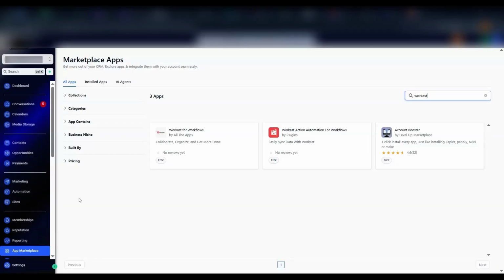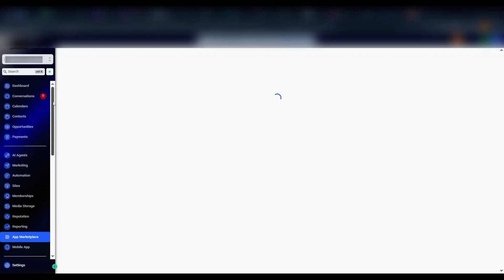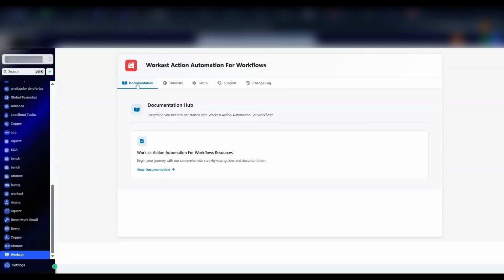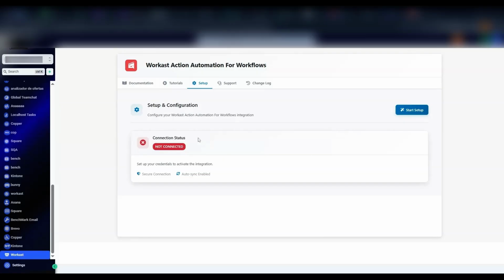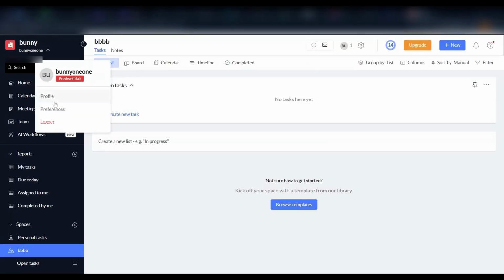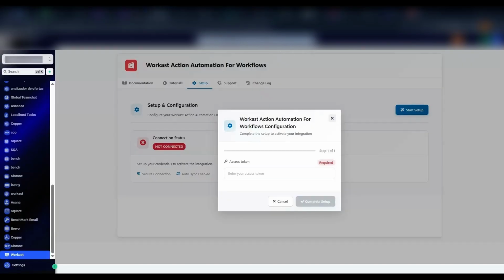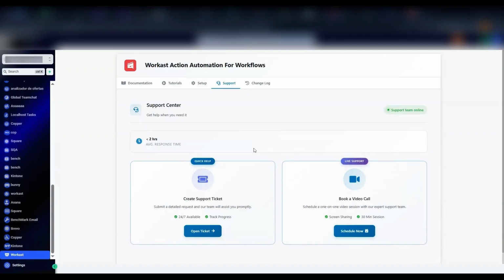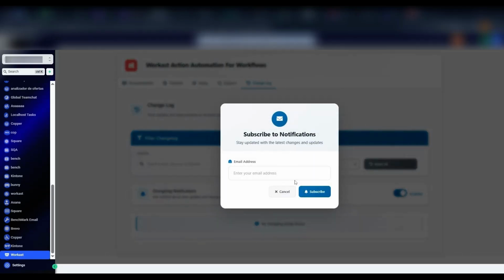Workast Actions Automation for Workflows: Complete Setup Tutorial ⚡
In this tutorial, we’ll guide you step by step through the installation and setup of Workast Actions Automation for Workflows. From accessing the App Marketplace to configuring the application, you’ll learn exactly how to get everything up and running smoothly. We’ll also explore the app interface—including documentation, tutorials, setup, support, and changelog tabs—so you can make the most of all its features.
How to install Workast Actions Automation from the App Marketplace 🛠️
How to navigate the application interface and key tabs 📚
How to configure and set up the application properly ✅
How to access support and stay updated with changelog notifications 🔔

 By the end of this tutorial, you’ll have Workast Actions Automation for Workflows fully installed, configured, and ready to optimize your processes.
📞 Need Help?
 Our support team is available 24/7 to assist you 💬. You can:
Explore tutorials and documentation 🎥

 00:00 Introduction and Overview
 00:09 Navigating the App Marketplace
 00:20 Installing the Application
 00:33 Exploring the Application Interface
 00:52 Setting Up the Application
 01:21 Support and Updates
 01:47 Conclusion and Subscription Reminder